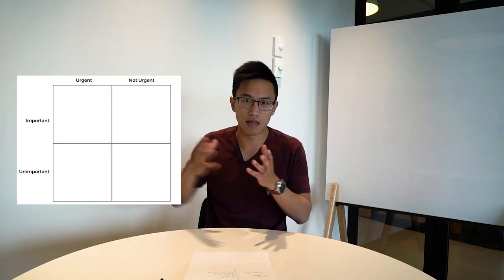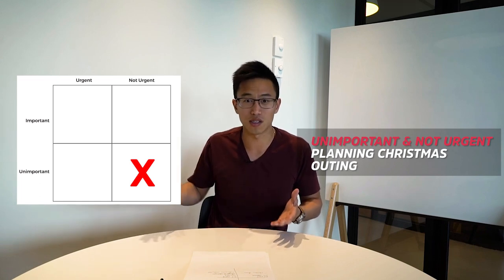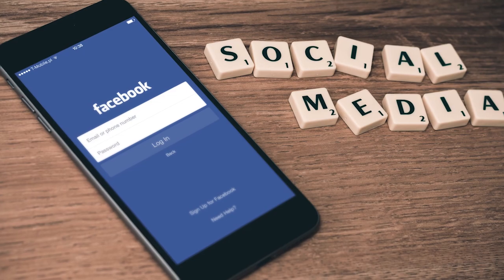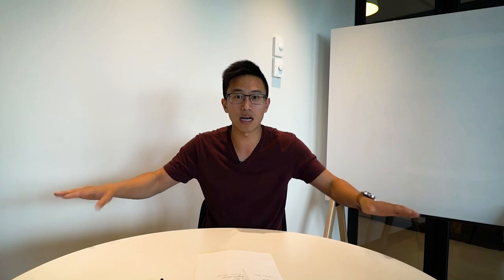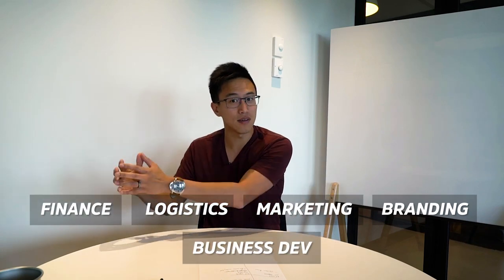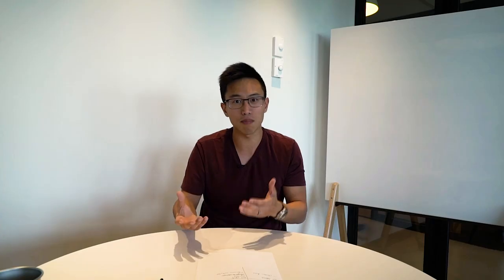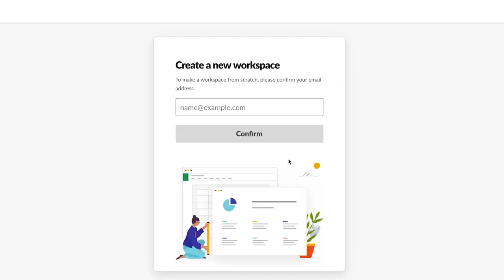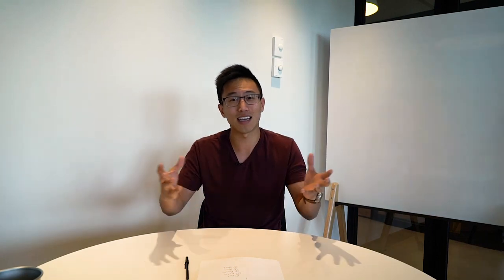5 Productivity Tips For Entrepreneurs To Get MORE Done in 2022 | Time Management Tips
Are you always feeling overwhelmed and stressed by all the work? I did. After implementing these 5 productivity hacks and tips, I was able to get more done, spend more time with my family, and not be stressed out so much. Today I'm going to share with you my 5 productivity hacks for entrepreneurs and busy business owners so you can get MORE done in 2019.

In the past, there were always instances where I feel like I'm dealing with hundreds of tasks and at the end of the day, I feel like I got nothing done. Or I find myself spending HOURS on just one stupid task. This made me have to spend work for 14 hours a day and sometimes 7 days a week. The main problem I was facing - and so many other people - was that we lack the productivity and time management techniques for work.

There are just so many distractions like emails, social media, colleagues that keeps sidetracking us. But once I got serious about improving my productivity at work, implementing techniques for time management and productivity tips, I was able to see massive benefits.

So if you're looking to learn how to be more productive, how to get more things done, productivity tips for entrepreneurs, time management techniques for work, how to get more done, or time management techniques for stress free productivity...keep watching!

📚 RESOURCES

🛠 Community & Tools
[EQUIPMENT] Tools & software I recommend using -

5 Productivity Hacks For Entrepreneurs To Get MORE Done in 2020 | Improve Productivity and Time Management Tips